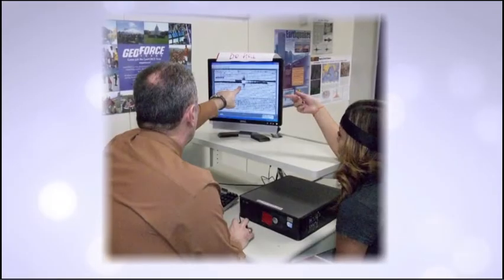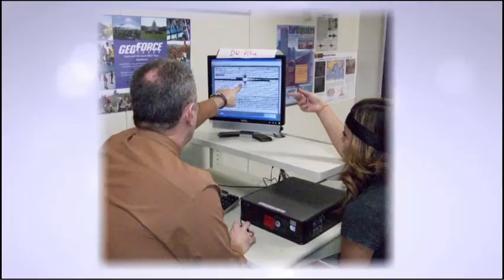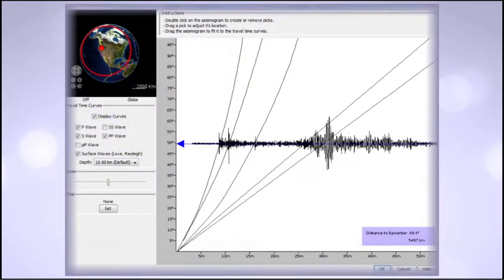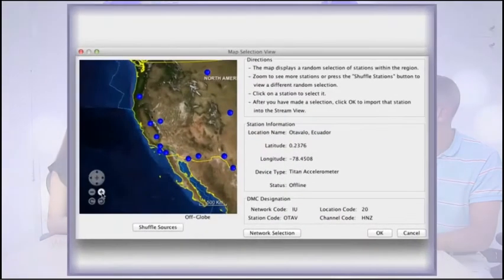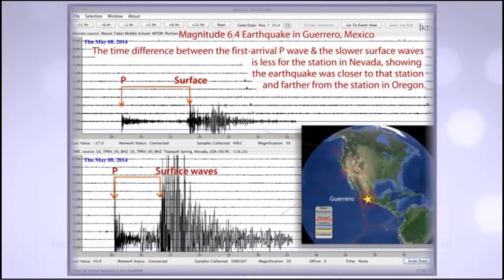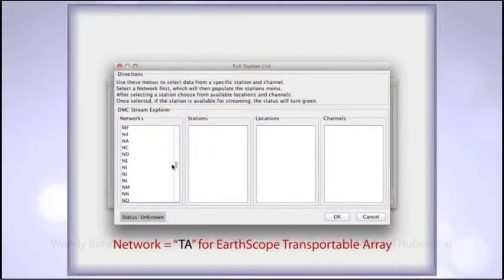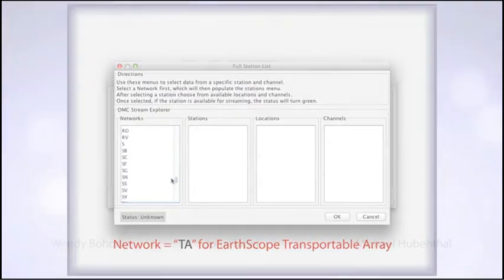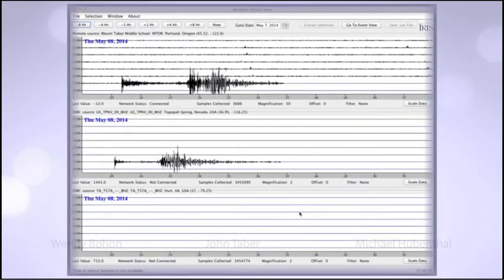jAmaSeis—Software to obtain and display seismic data in real-time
Scientists and educators from IRIS explain why they like using Jamaseis to teach about earthquakes. Jamaseis -
jAmaSeis facilitates the study of seismological concepts in middle school through introductory undergraduate classrooms. Users can obtain and display seismic data in real-time from either a local instrument or from remote stations. Users can also filter data, fit a seismogram to travel time curves, triangulate event epicenters on a globe, estimate event magnitudes, and generate images showing seismograms and corresponding calculations. Users accomplish these tasks through an interface designed specifically for educational use.